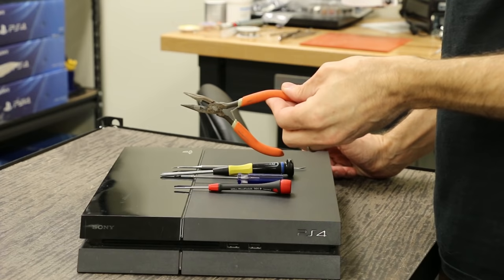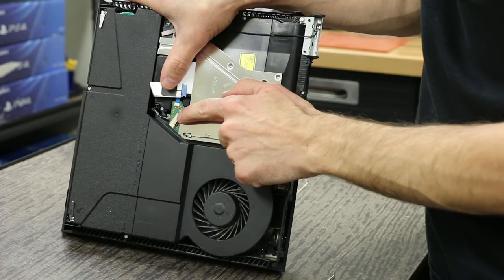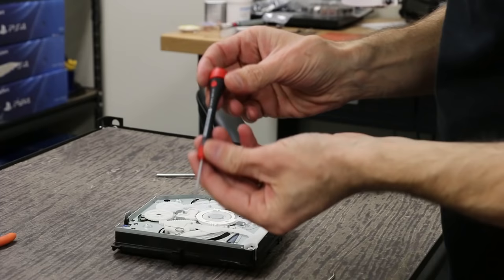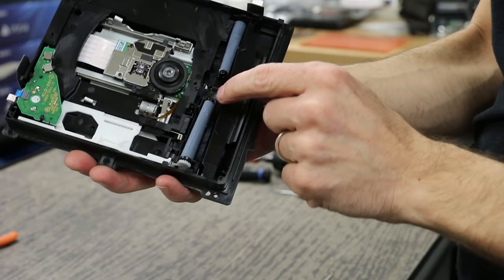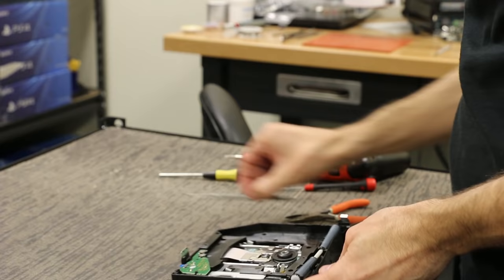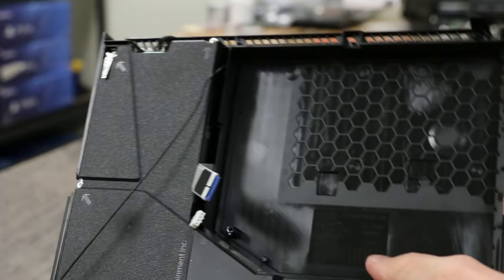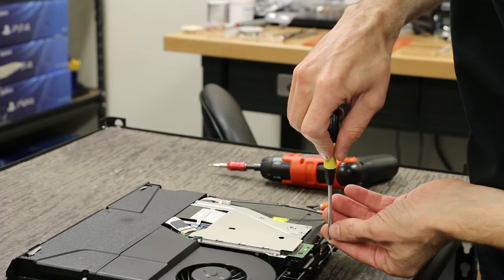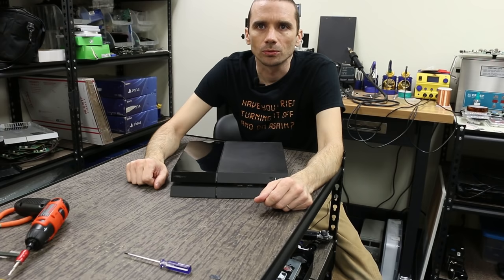PS4 Won't Read Discs Fix (Makes Noise/Won't Accept Discs)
One of the common causes of a PS4 that won't read discs. In this video we do a complete repair of the optical drive rollers and white connecting rod. I share tips and tricks as I go.

►My Favorite Products